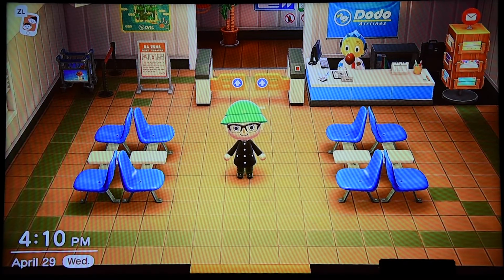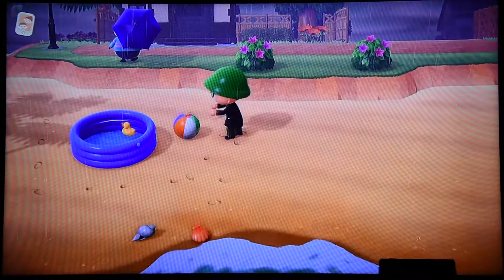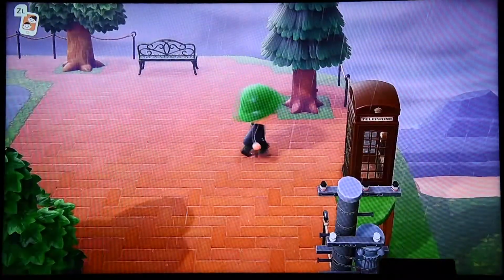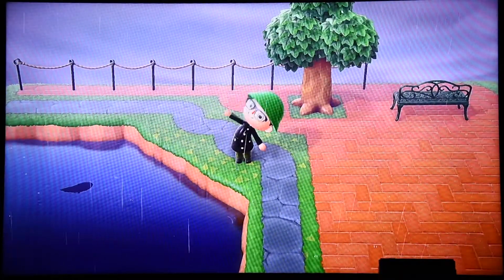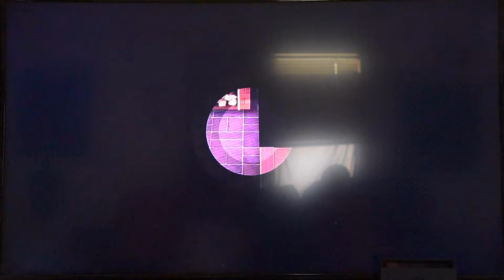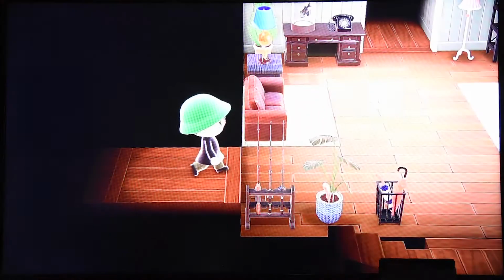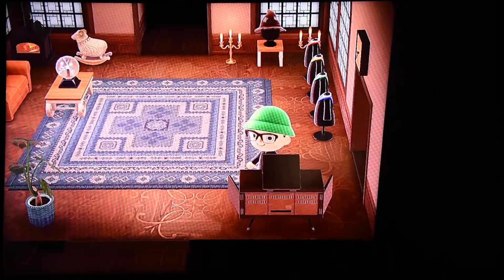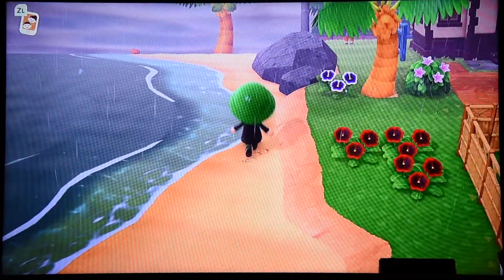Animal Crossing New Horizons - 5 Star Island Tour - MooCow Island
Join us - Chris Cannon and Krissy "Killer K" Straub-MacCanon - as we take you on a full guided tour of MooCow, our Animal Crossing New Horizons 5-star island, and show off how you too can achieve a 5 rating even while still terraforming and moving your animals and shops around, as well as tours of both our houses.

(And we are working on getting a capture card for future game walkthroughs but we had high demand request to see our island now...so this was filmed using a DSLR camera so we could get it to those interested in viewing)